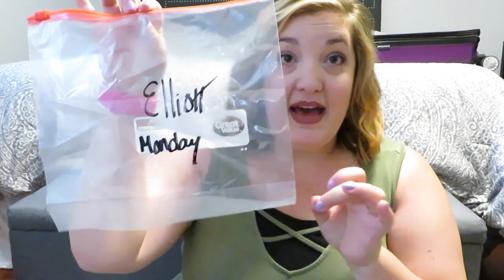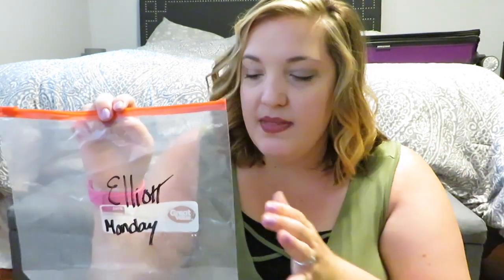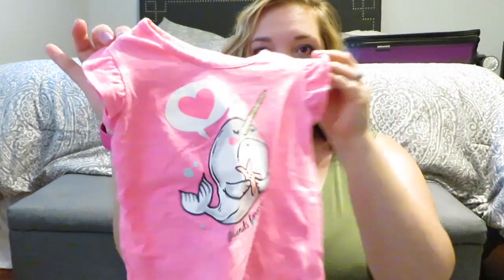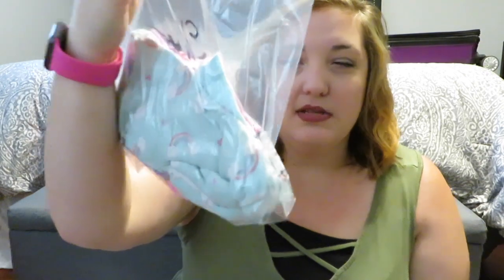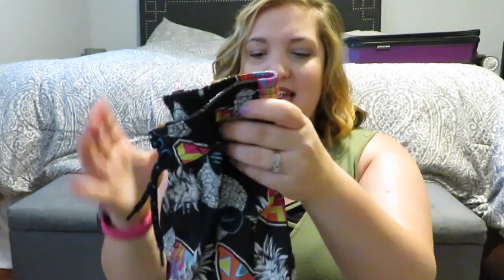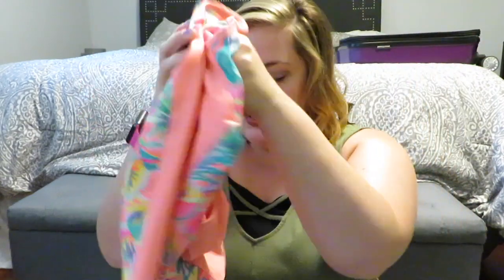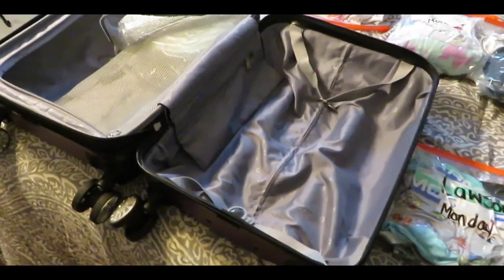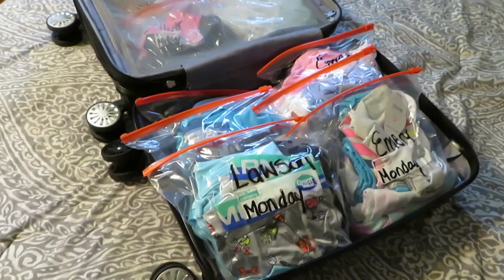How I Pack For Vacation // Vacation Packing Organization Tips // Packing Kids Clothes for Vacation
Hey everyone! This keeps everything super organized and easy to find.

❤️ Katie